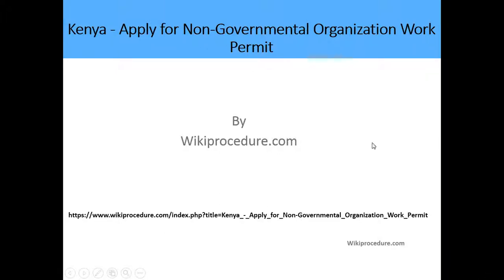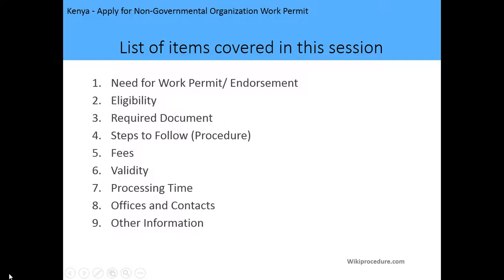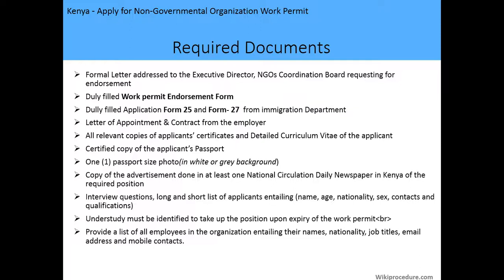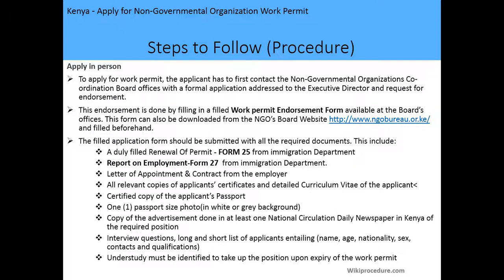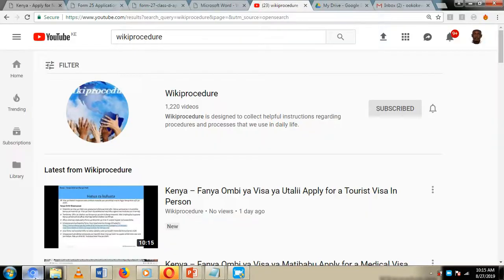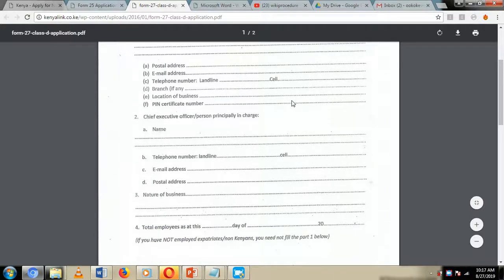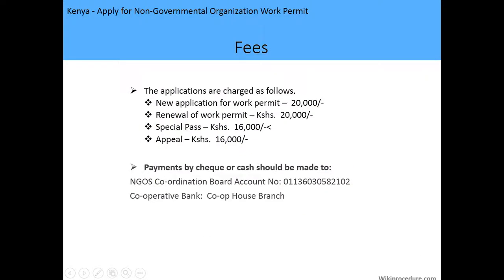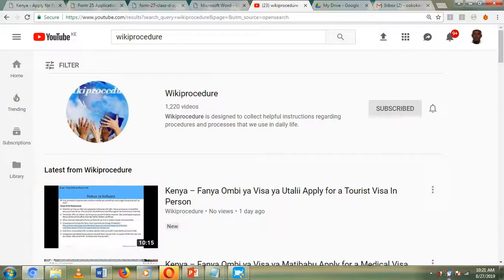Kenya - Apply for Non-Governmental Organization Work Permit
This video provides you information related to applying for Non-Governmental Organization Work Permit in Kenya.